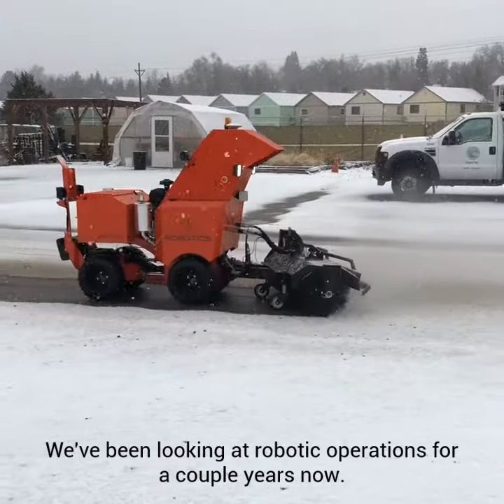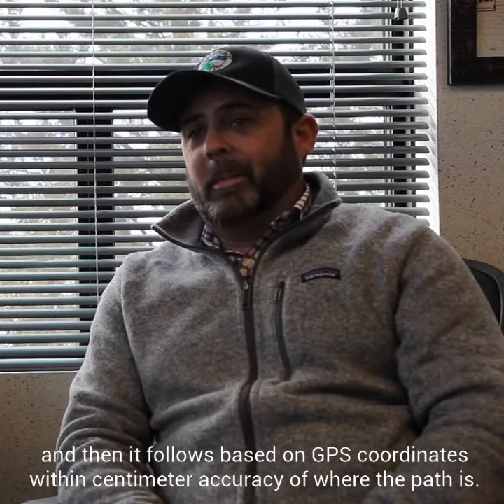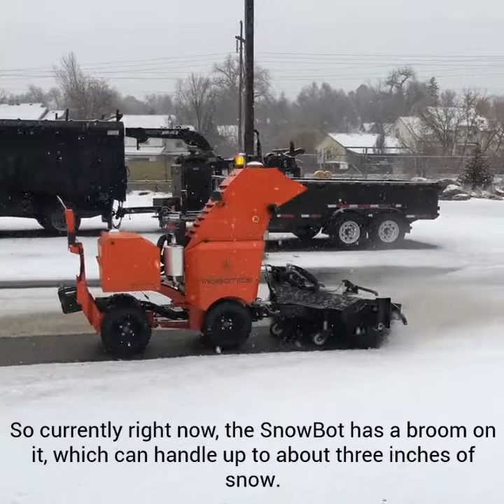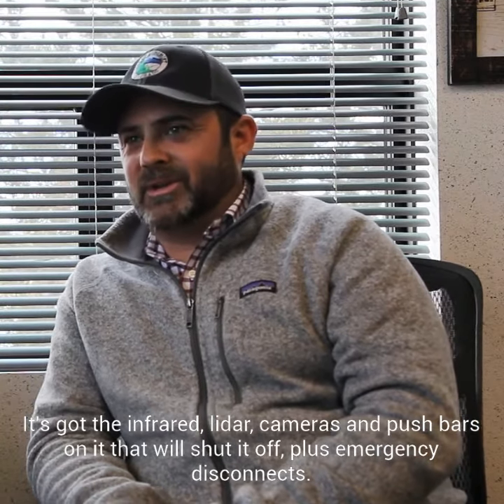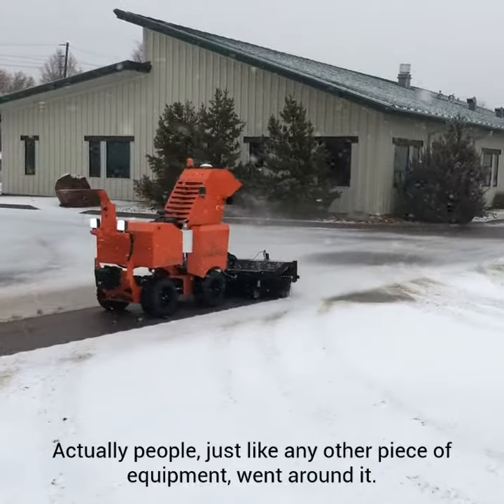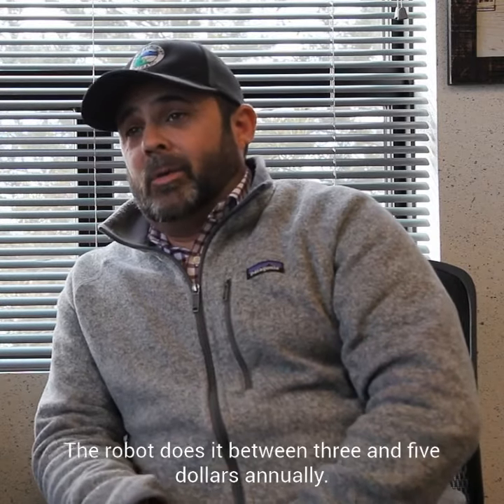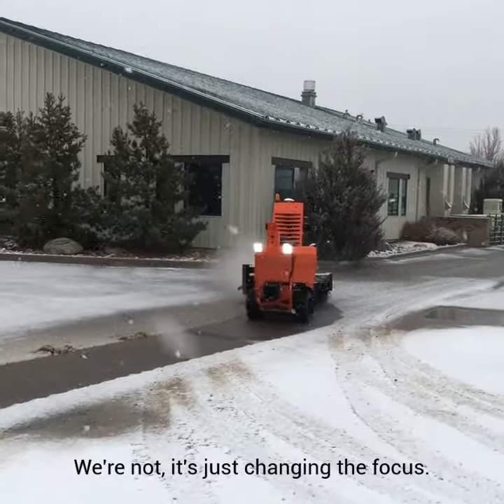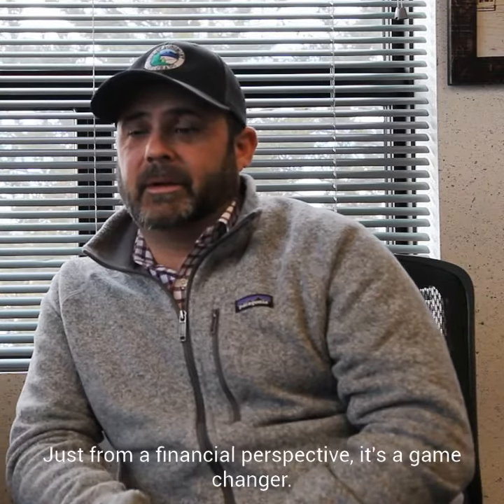Snow Removal Robot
Turf Robotics is a U.S. Distributor of Robotics and and Autonomous Equipment for the Golf, Sports Turf, Landscape Maintenance, Lawn Care, and Snow Removal Industries.